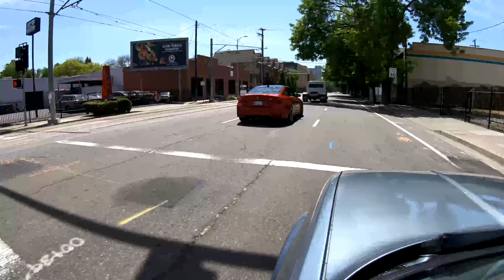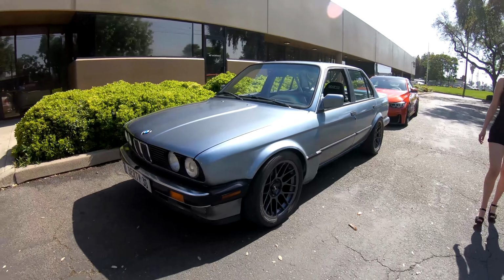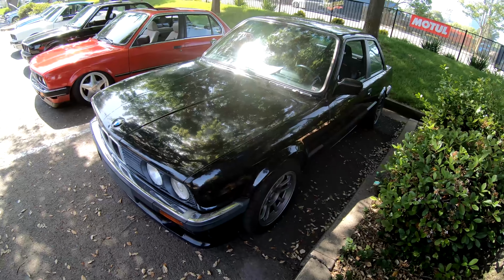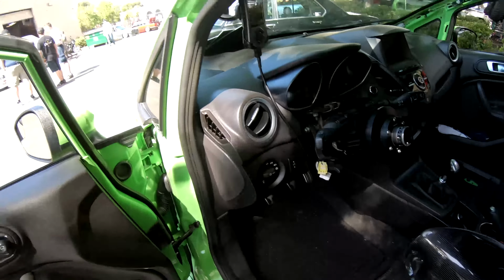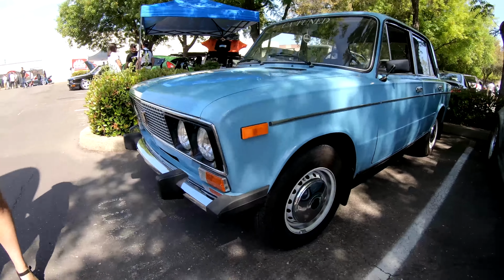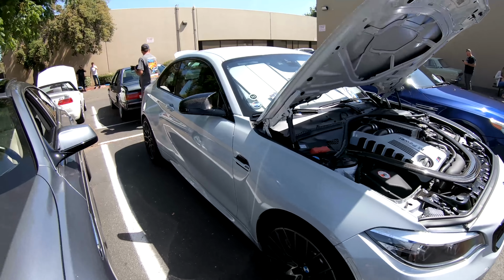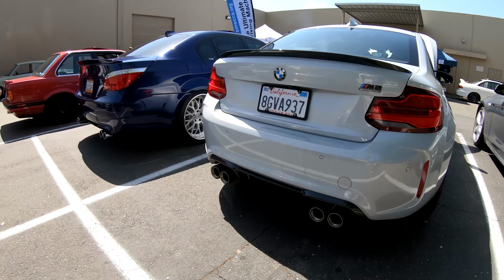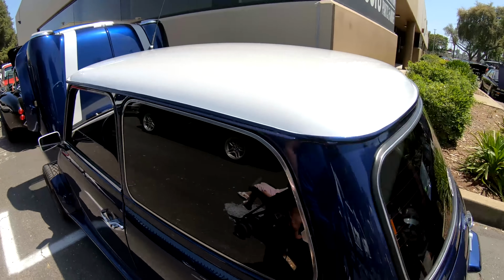M4 AND E30 IN SPEEDHUNTERS AT THE CA TUNED OPEN HAUS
Super cool both of my cars ended up on speed hunters at the CaTuned Open house heres the article

It was great meeting everyone and cool to see some amazing rides.

Camera Gear I use:
➥ PANASONIC LUMIX GH5 Body 4K Mirrorless Camera, [Amazon]
➥ PANASONIC LUMIX G LEICA LENS, 8-18mm, F2.8-4.0 [Amazon]
➥ GoPro Hero 5 Black [Amazon]